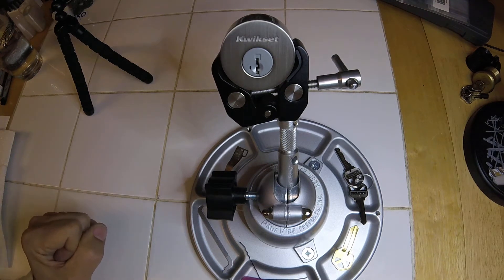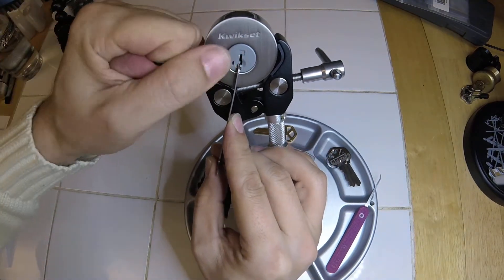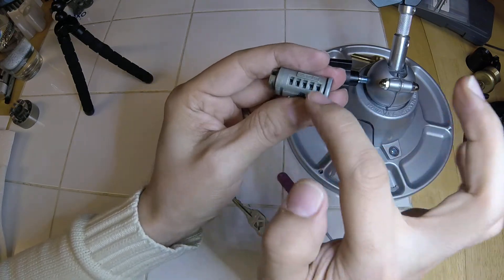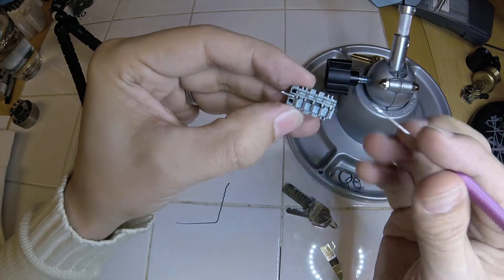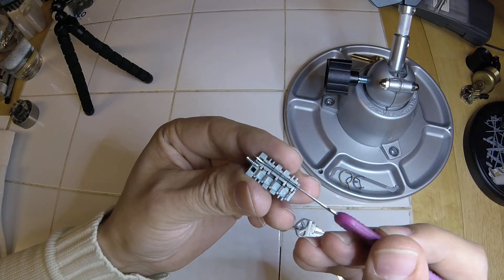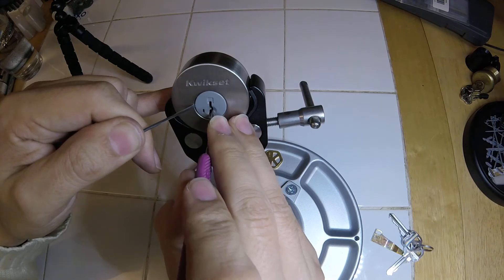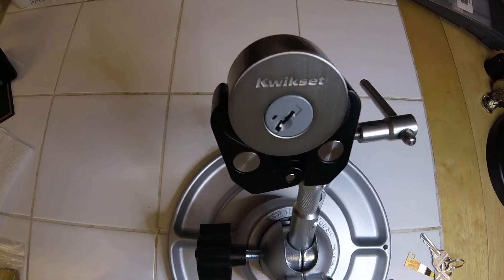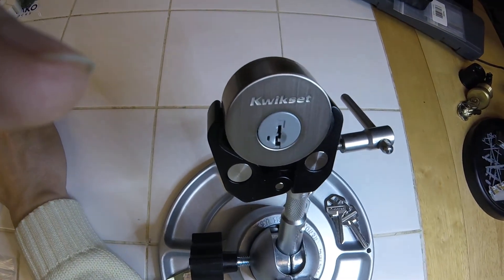[L21] Kwikset Smartkey Gen 3 - pick and gut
Got this Kwikset Smartkey from Amazon yesterday and had a blast learning how to pick it. It's not difficult once you understand how to tension it and how to interact with the sidebar. Because the edges of the sidebar are flat and not angled like the Medeco Biaxial, you can't use cylinder rotation to tension it. Of course, during reassembly, the key stopped working and I try a couple times to repick it to rekey it at the end of the video, and the second I turn the camera off, I manage to repick it again.

0:00 - intro
1:03 - pick begins
2:10 - picked open
2:30 - gut begins
5:45 - guts revealed